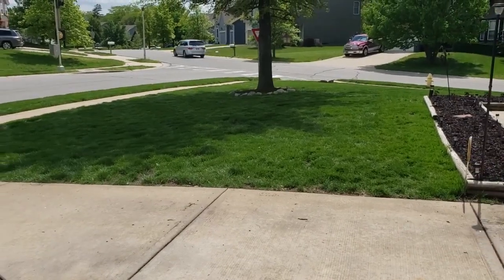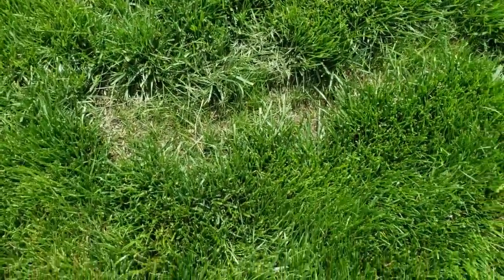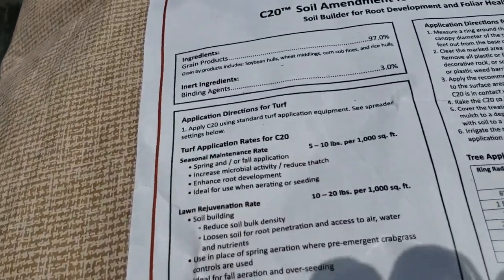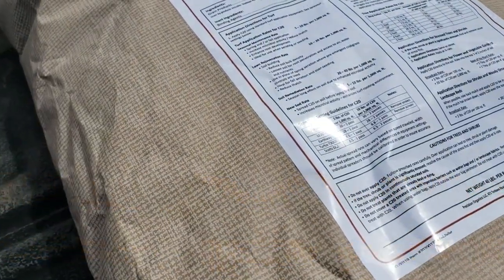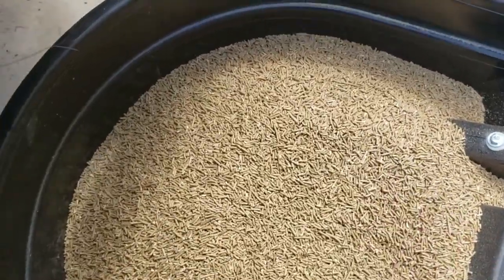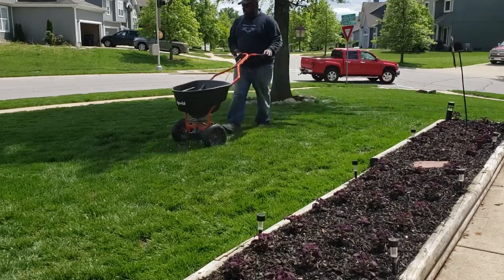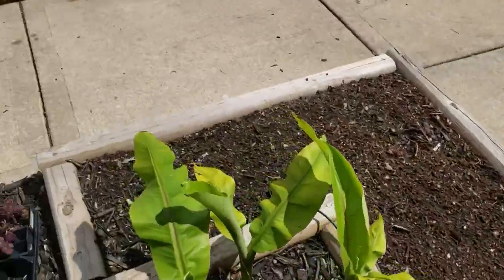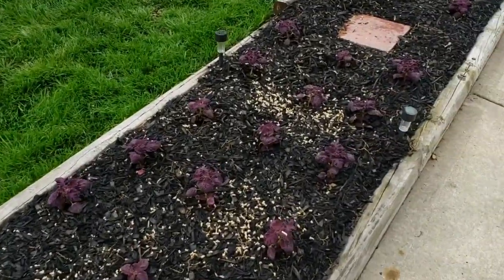Precision Organics C20 Carbon source for your turf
C20 for turf, trees and shrubs provides a carbon food source in a prescriptive ratio for indigenous soil microbial populations to create a thriving, living and productive soil that promotes root health.  C20 is formulated with a specific carbon / nutrient ratio that provides the desired growth performance for turf grass, trees, shrubs and herbaceous plants growing in urban soils.